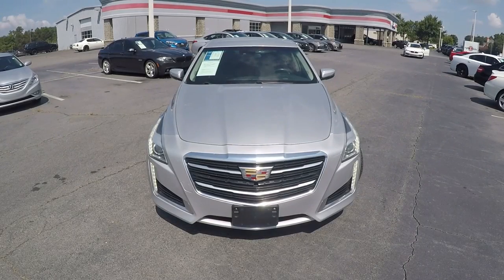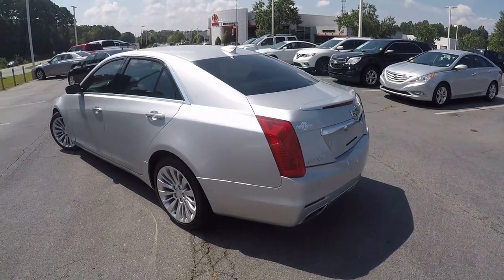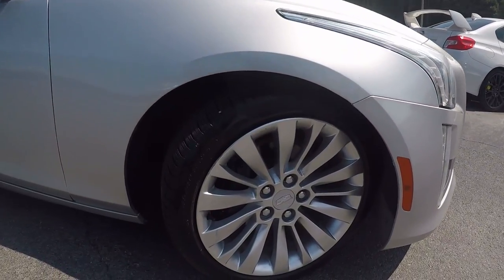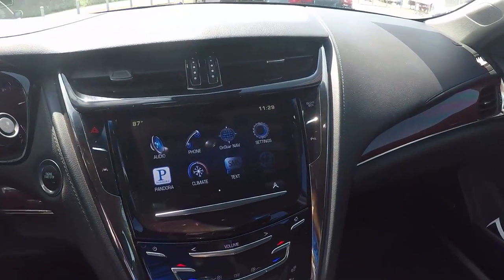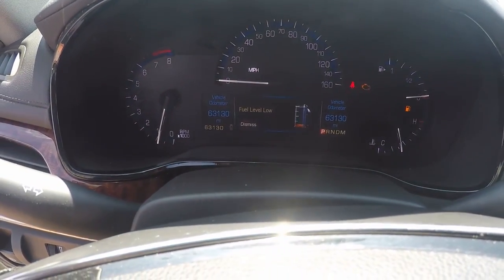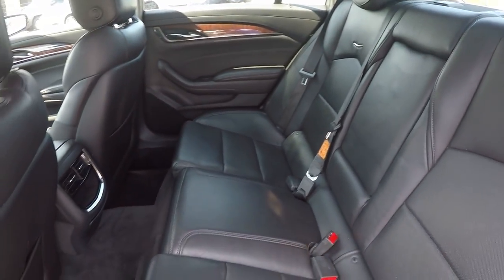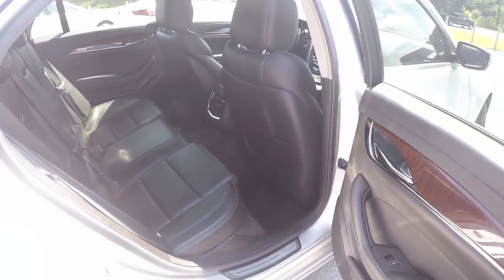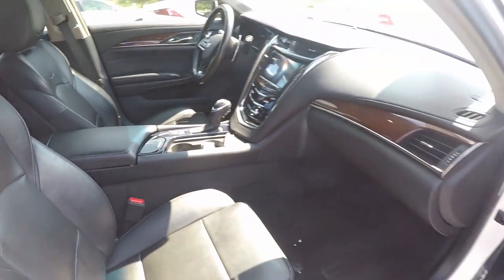Walkaround Review of 2015 Cadillac CTS R5077